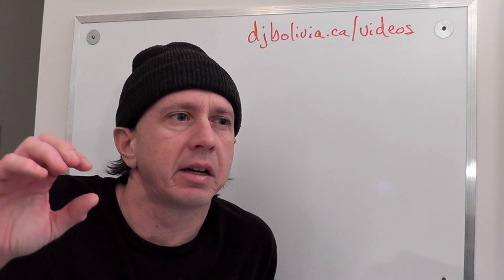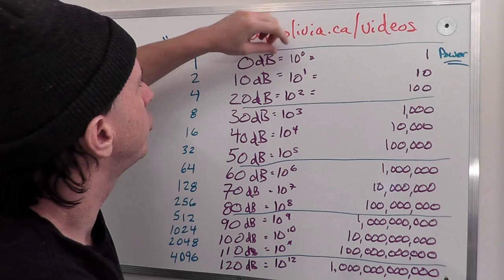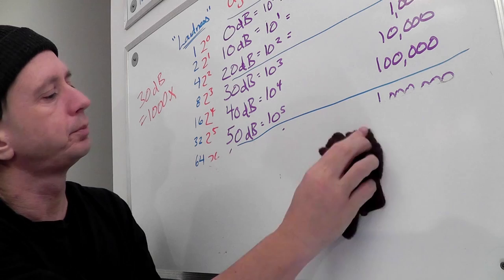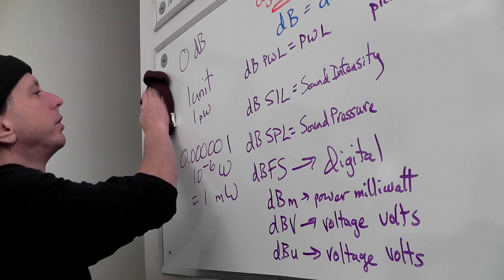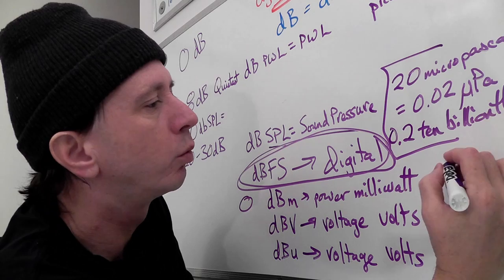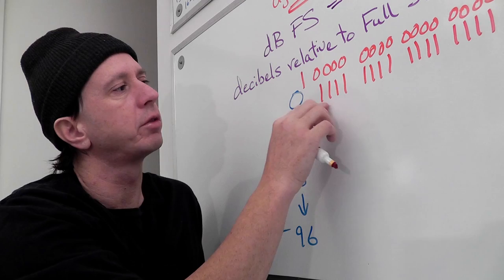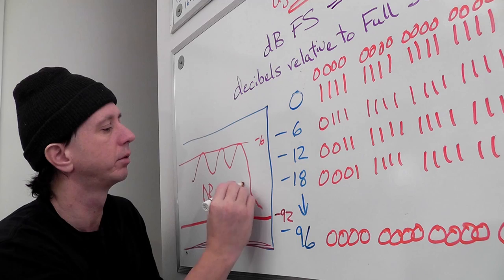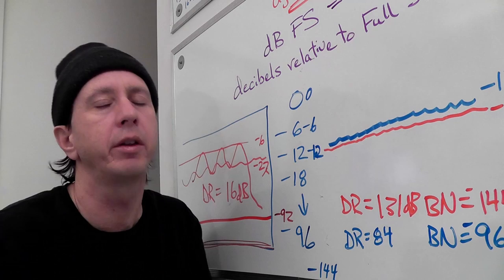Audio Recording #08 tutorial with Jonathan Clark - Understanding Decibels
This video is a theory video.  I talk about how various decibel measurement systems work.  This video won't be as fun as some of the hands-on stuff that I teach in other videos in this series, but it will be information that you'll need to know if you're going to properly understand how to use some of the advanced recording techniques that I'm going to be teaching in future videos in this series.

Here's a link to a post which will give you access to more reference material and links about the subjects that I covered in this video:

You should check that out, because it will be helpful in giving you a more in-depth understanding of the information in this video.

I also have an audio-only version of this tutorial on SoundCloud, in case you want to download the audio to listen in a vehicle, etc.  Here's the link:

For a complete organized index list of music-related videos by DJ Bolivia here on YouTube, go to this link: